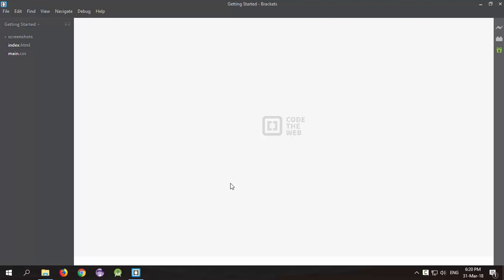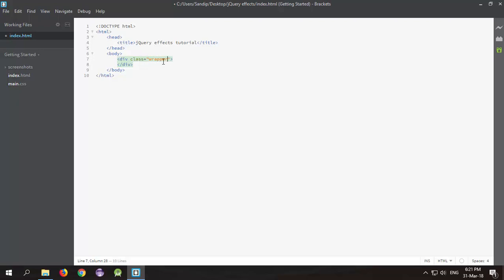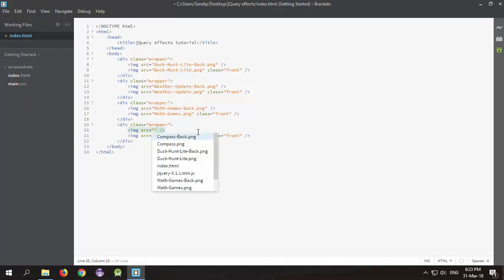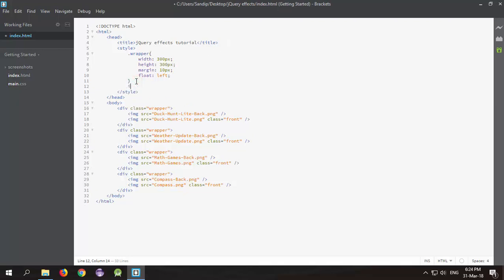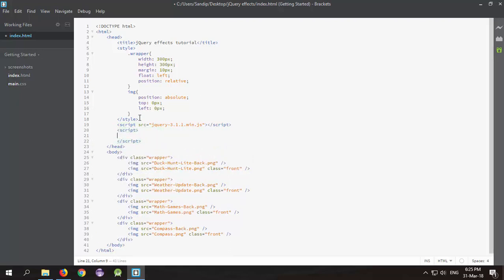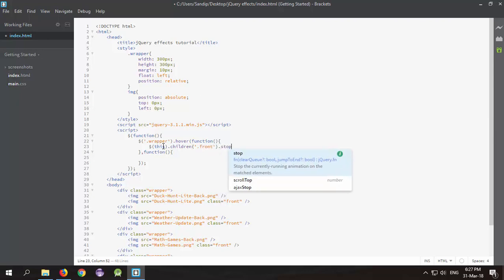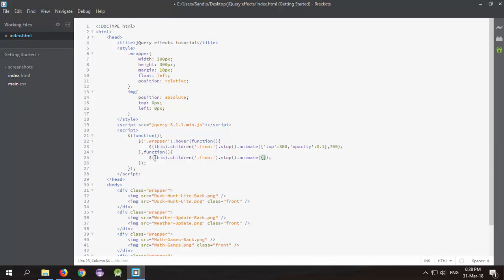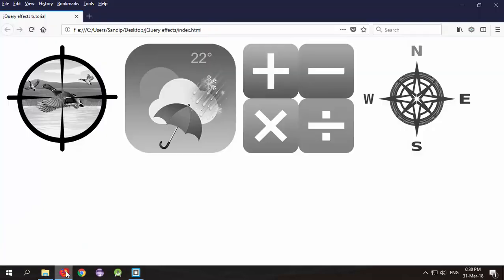jQuery Slide, Fade an Image on Hover - jQuery Tutorial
Welcome to my course jQuery for Beginner to Advanced: 12 Projects included!

In this video, I will create a beautiful jQuery effect - Slide and Fade a grayscale Image to Color on Hover. I'll start by writing the HTML and then I'll show you how to use jQuery animate method with few CSS techniques that revolve around 'overflow', 'position', 'opacity' etc.

jQuery is a fast, small, and feature-rich JavaScript library. It makes things like HTML DOM traversal and manipulation, event handling, animation, and Ajax much simpler and works across all browsers.